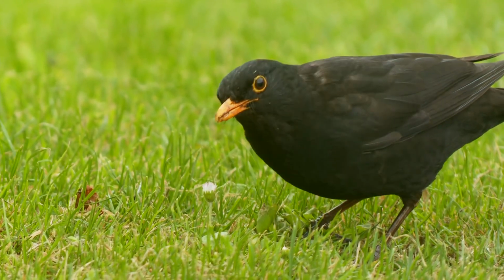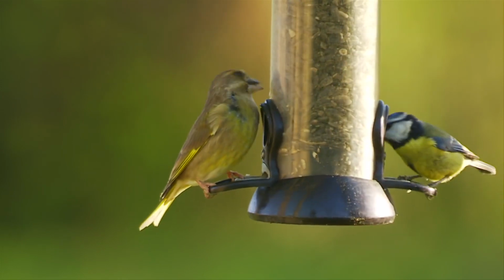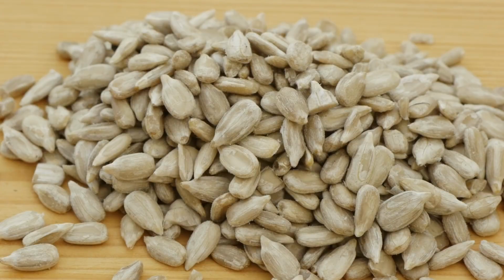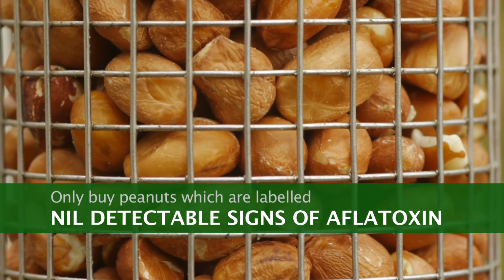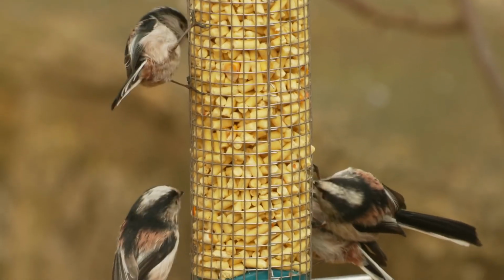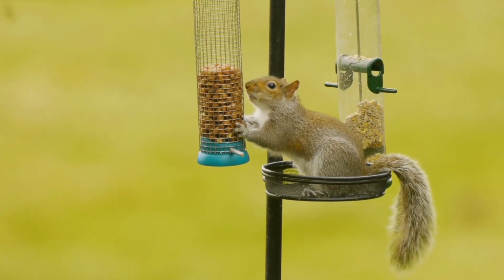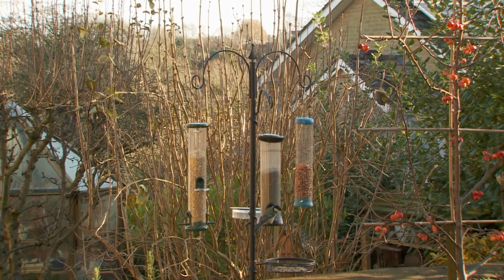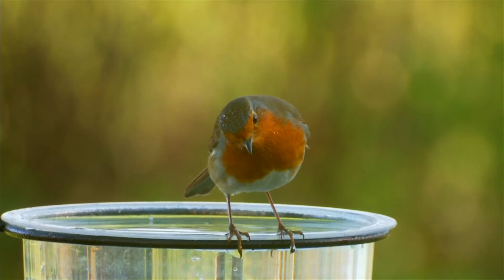How to Attract Different Species of Birds in your Garden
All you need to know about attracting different species of Birds in your garden.